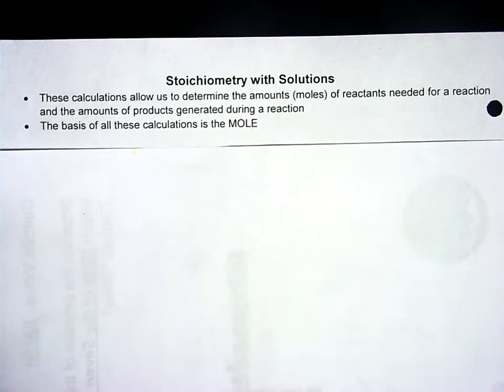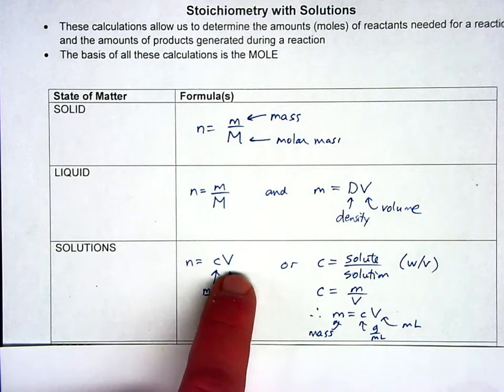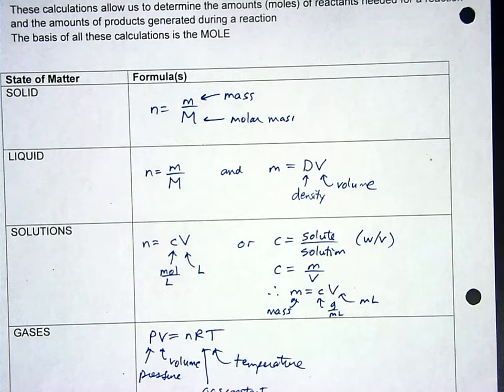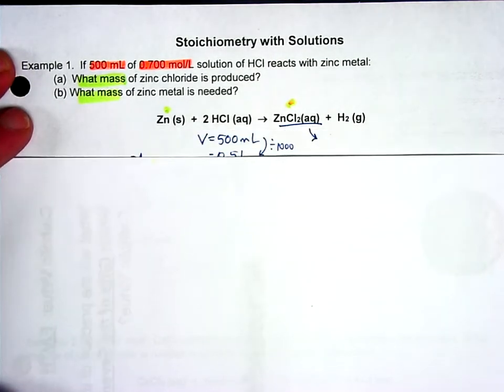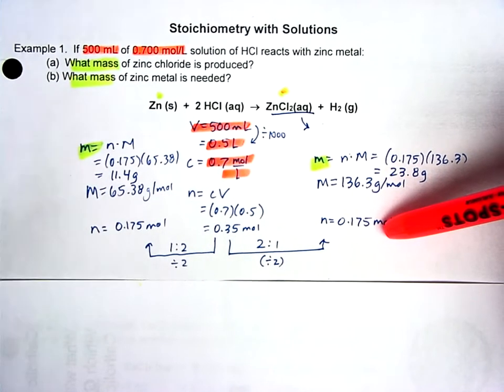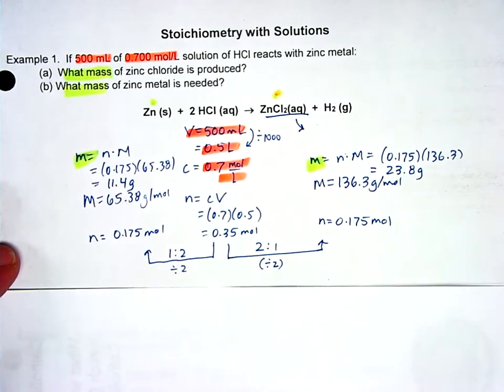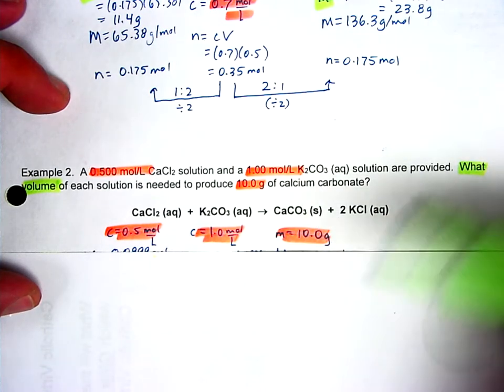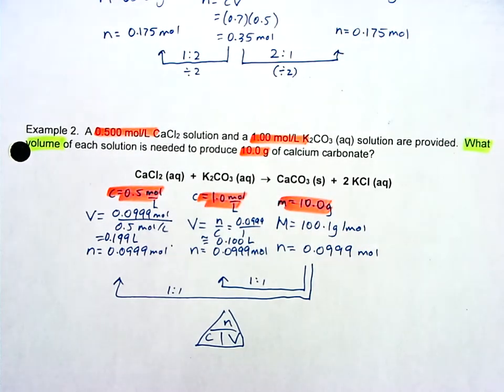Applications of Molar Concentration Stoichiometry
Stoichiometry with solutions is discussed